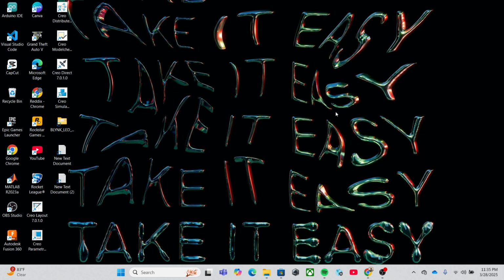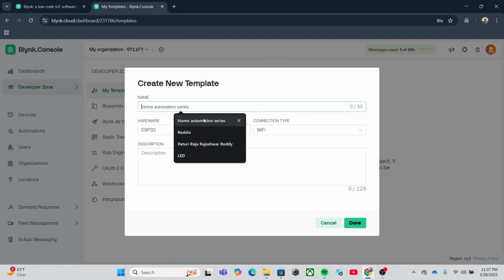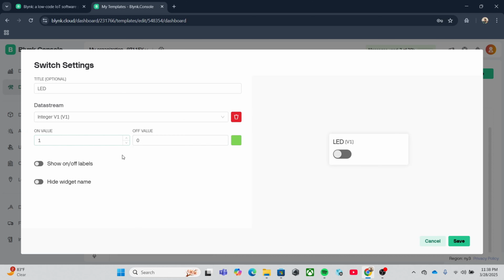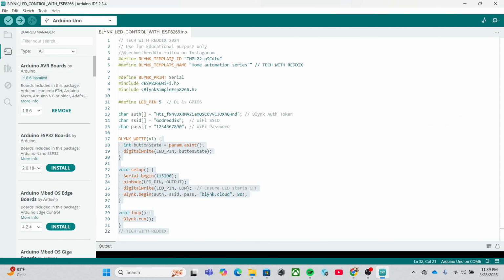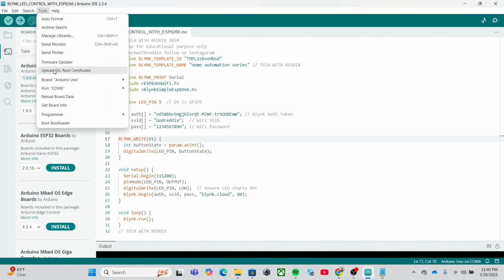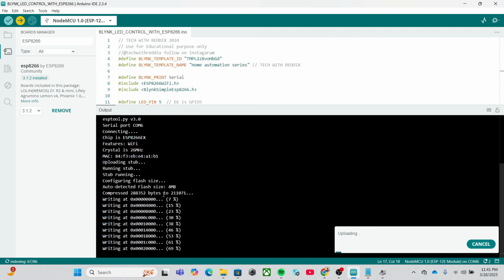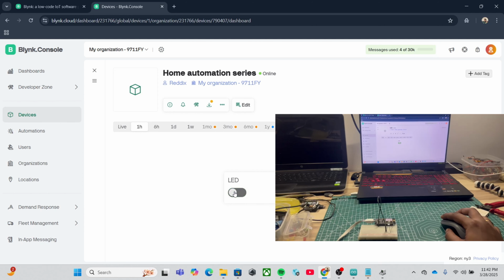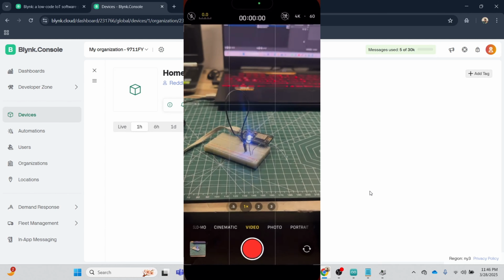Control LED from Your Phone in Just Minutes!💡📲 | ESP8266 + Blynk for Beginners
💡 Want to control an LED from anywhere using your phone? In this video, I’ll show you how to turn ON/OFF an LED using the ESP8266 NodeMCU and the Blynk IoT app — no advanced coding skills needed!

🎯 What You’ll Learn in This Video:
- How to set up Blynk IoT dashboard
- Connect ESP8266 to Wi-Fi
- Control an LED with just one tap from your smartphone!